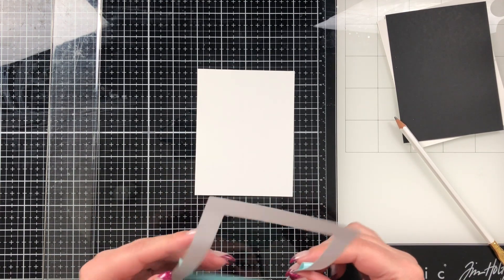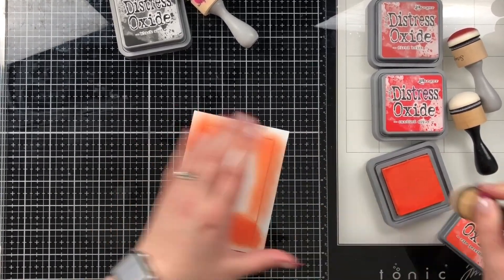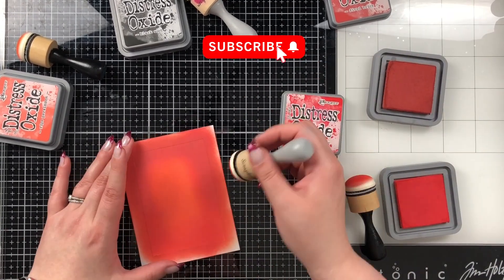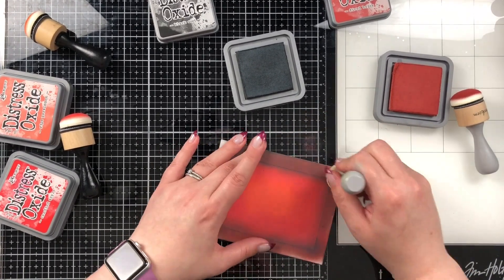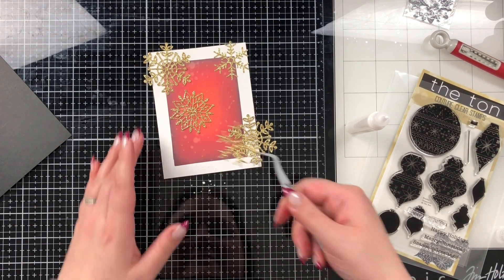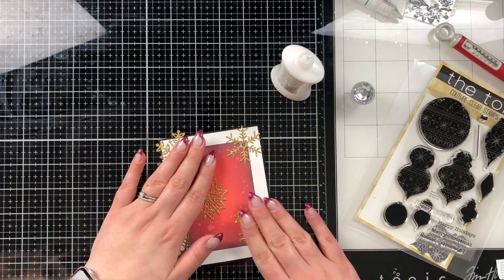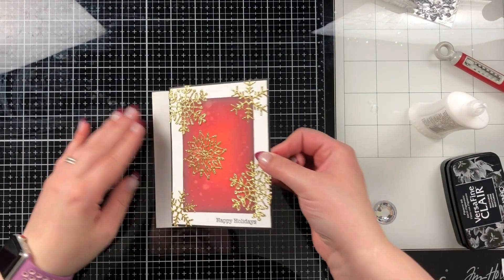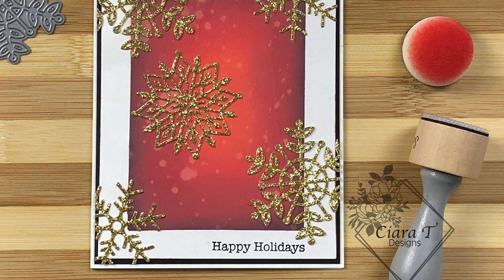Red and Gold Snowflake Christmas Card | 12 weeks of Christmas Week 1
Supplies